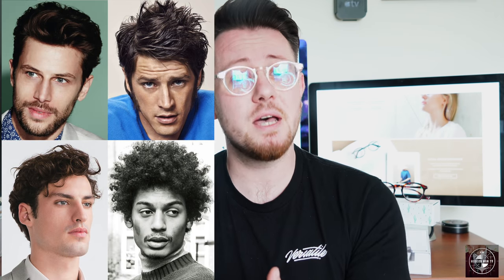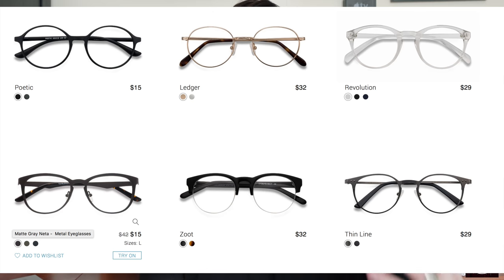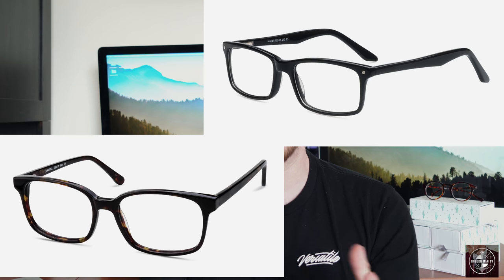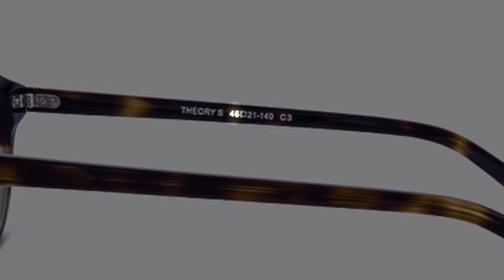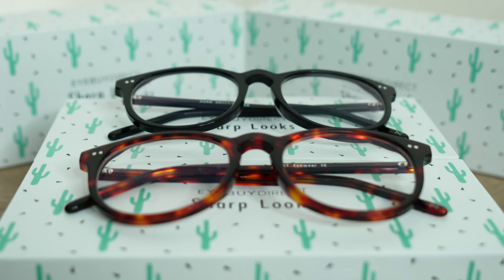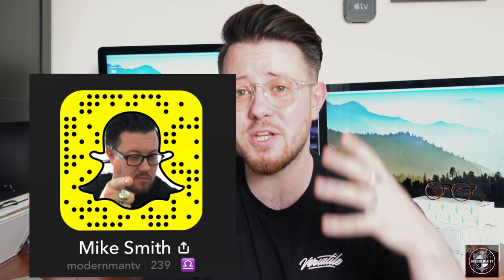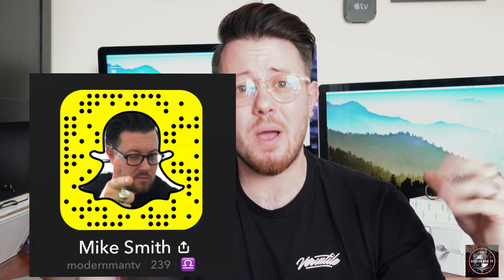How to find the Perfect Frames l Where I buy my Glasses l Eye Buy Direct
Today I present some information on how to identify your face shape, and find the perfect glasses for you. I also provide you with information on Eye Buy Direct, my personal choice for Eyewear.

Thanks to Eye Buy Direct for sponsoring this video and providing me with the products to showcase today. As always I had 100% creative control over this video and the brand agreed to allow me to express my thoughts, good or bad prior to sending me the product.